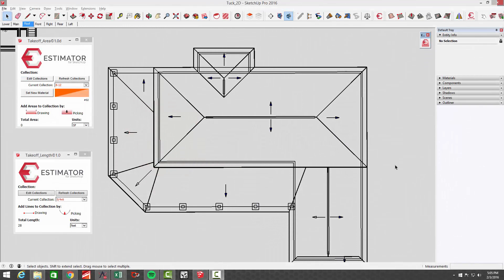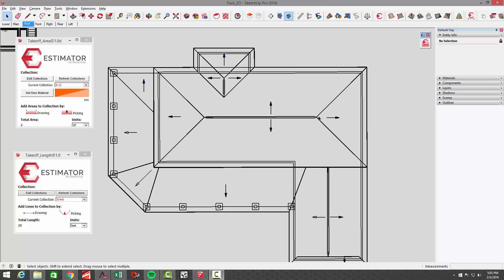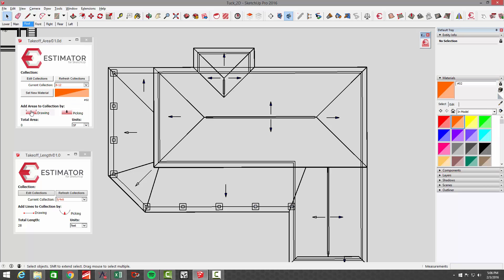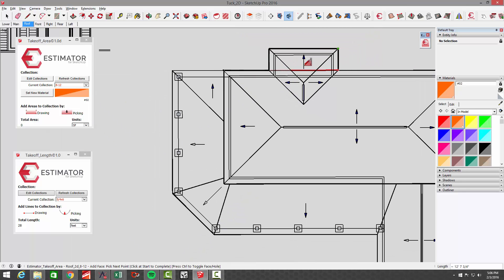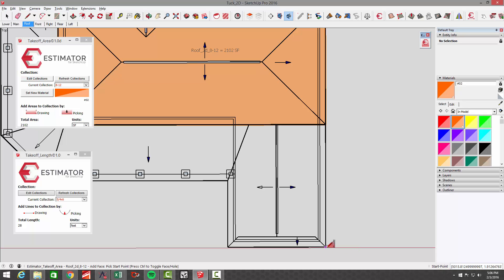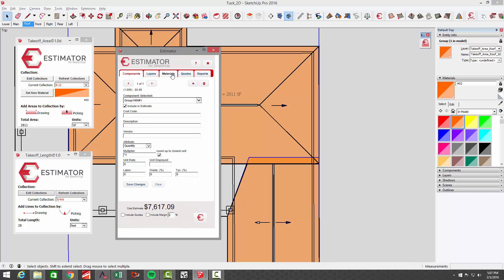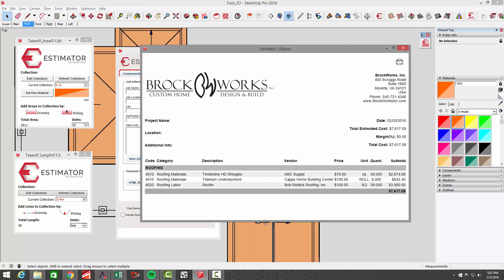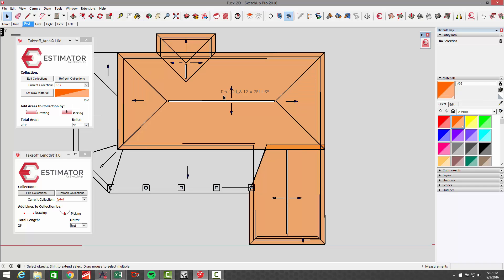Introducing Takeoff Area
New plugin for creating faces/AREAS in SketchUp and calculating the total areas within various Collections